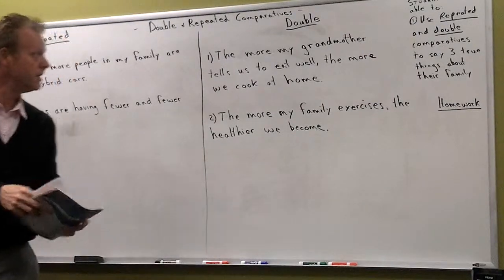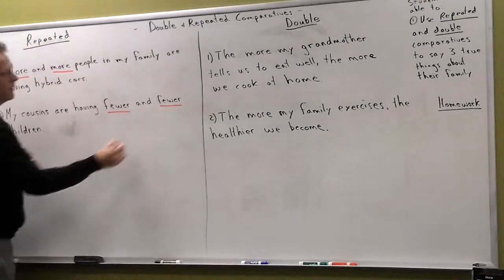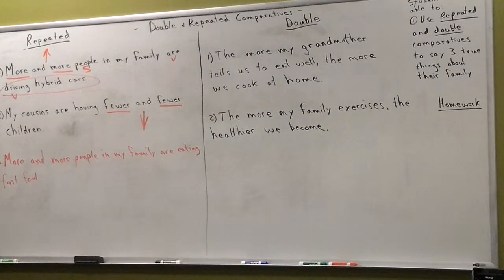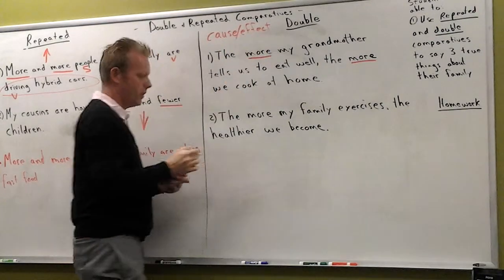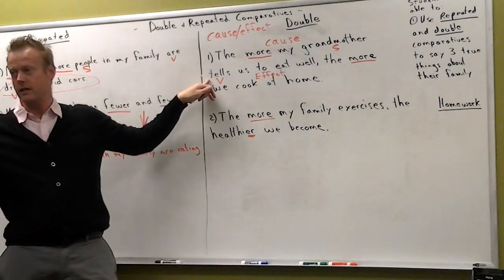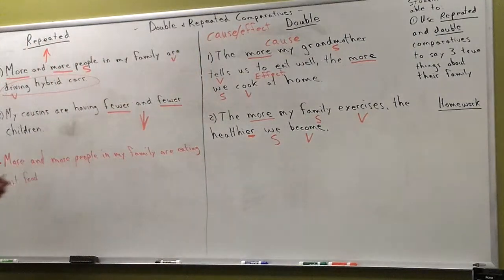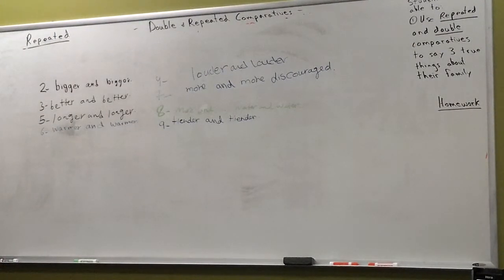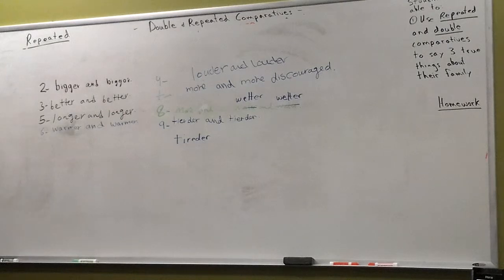Learn English 108: Repeated and Double Comparatives (family)